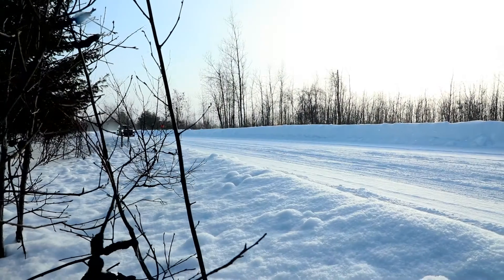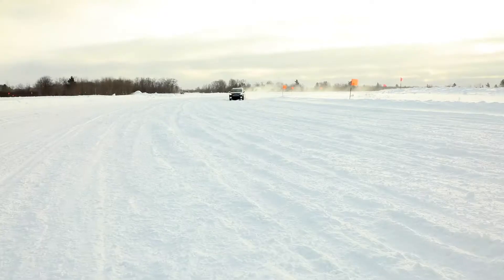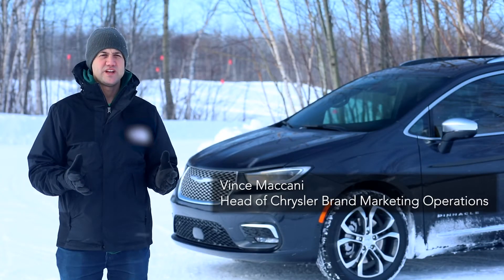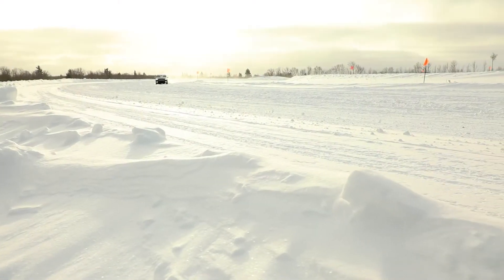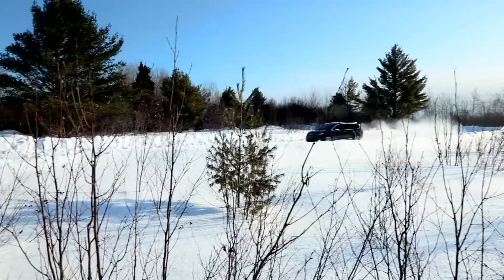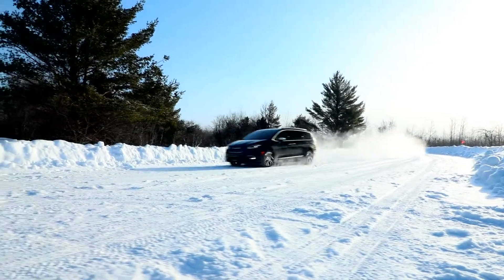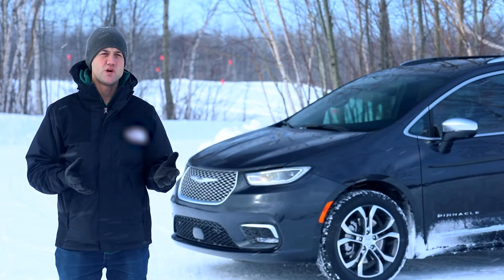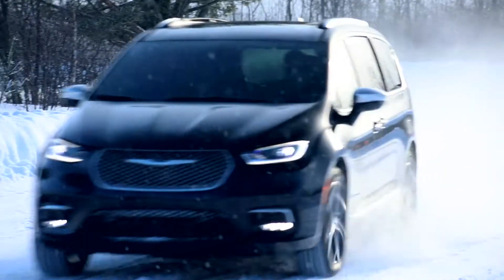2021 PACIFICA AWD -- Landers CDJR of Norman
The 2021 Chrysler Pacifica is here now at Landers CDJR of Norman, and it's going to change the way you think about mini-vans. Check out this video from Chrysler about the 2021 Chrysler Pacifica's groundbreaking All-Wheel-Drive System. Then come see us to check out our full selection of 2021 Pacifica Models.

LandersCDJRNorman.com

Landers Chrysler Dodge Jeep Ram of Norman
481 N. Interstate Dr.